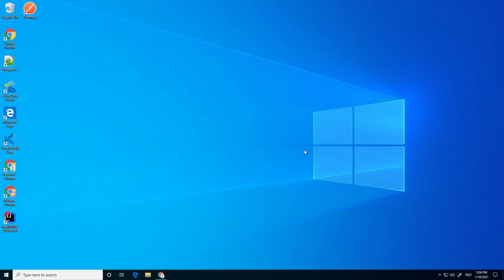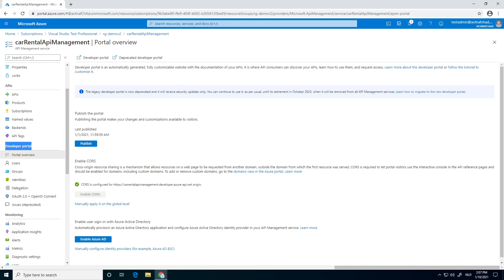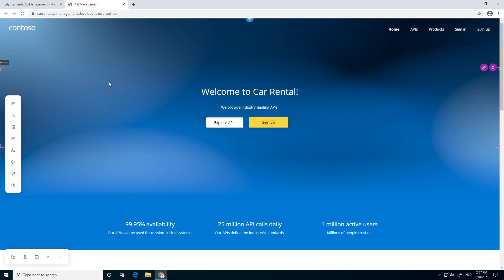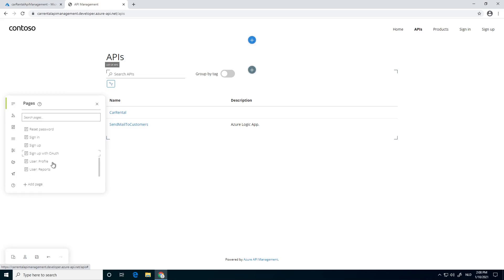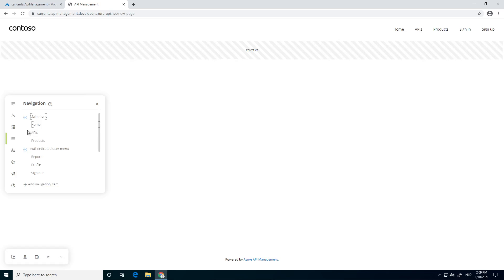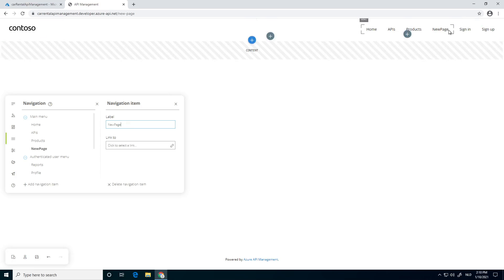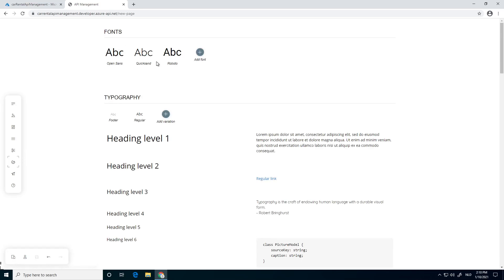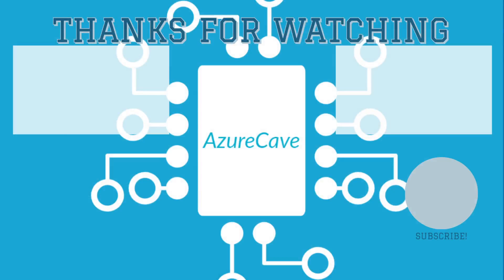Tutorial API Management customize & publish the Developer Portal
In this tutorial, I show you how you can customize and publish your developer portal.